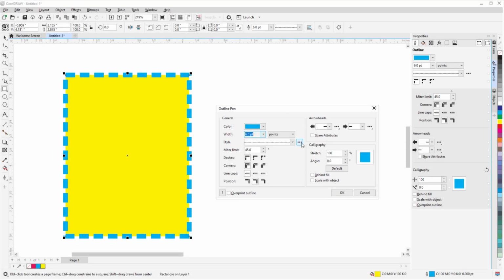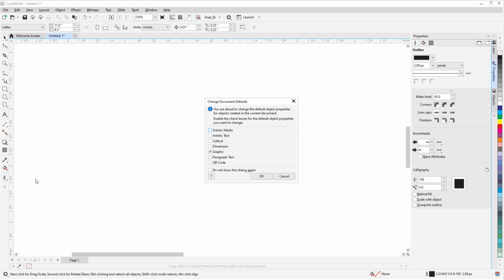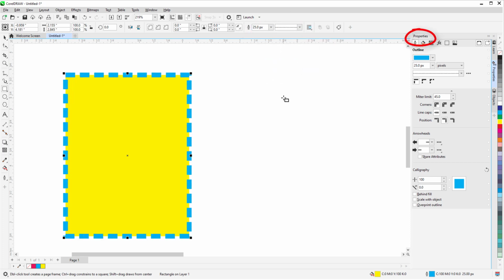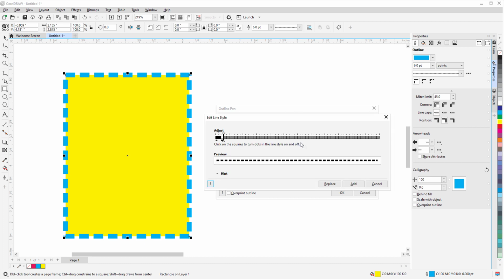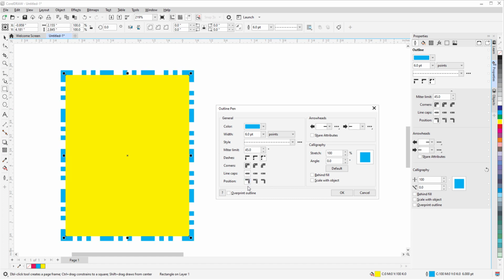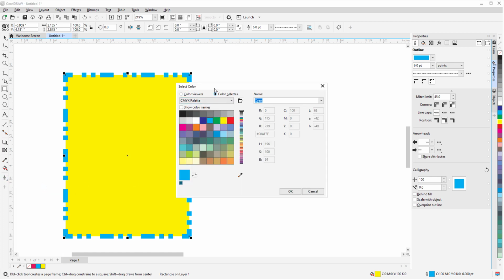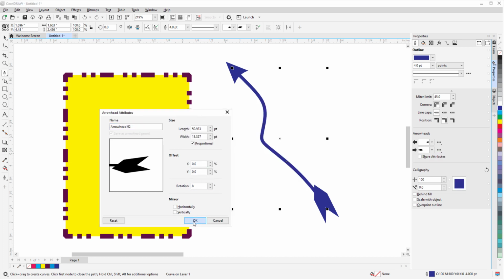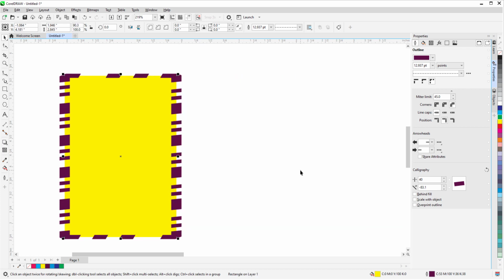The Outline Pen Tool in CorelDRAW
The Outline Pen tool in CorelDRAW is used to change the appearance of lines and outlines. In this tutorial, you’ll learn the various ways to access and adjust the settings for outlines, such as color, width and style. We’ll also review other settings to control the look of corners, adjust outline position, and creating a calligraphic effect.
Visit our tutorial page to download a printable PDF copy of this tutorial